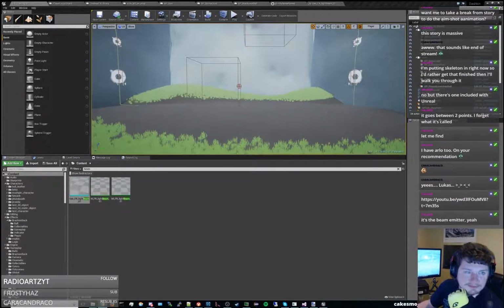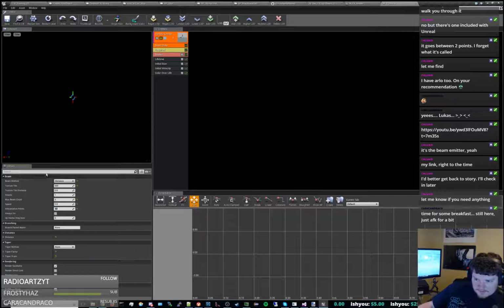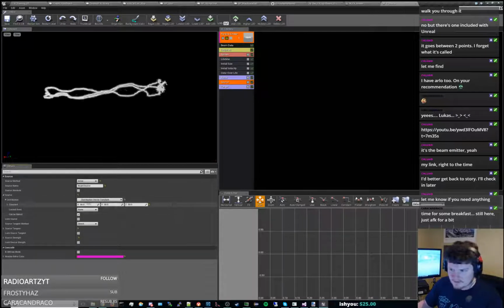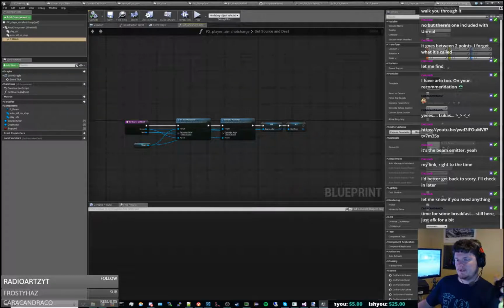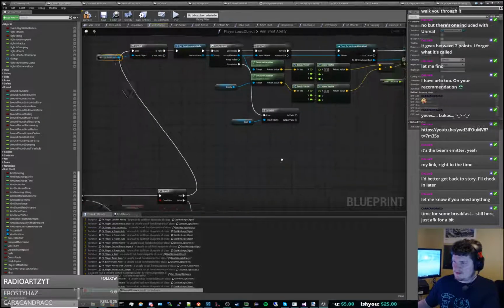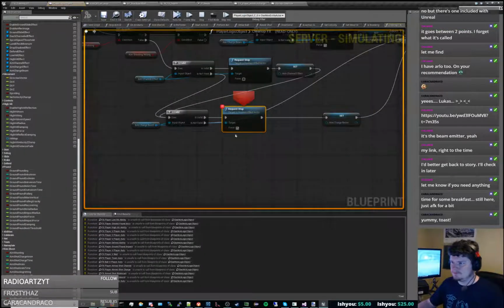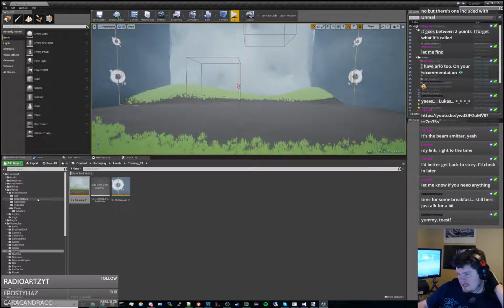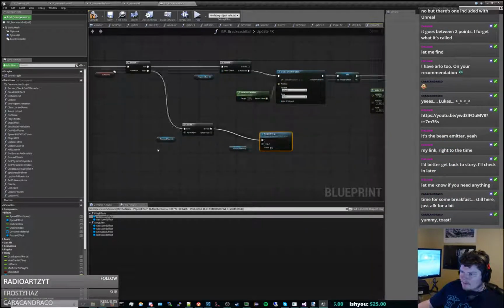ambientenergy101 devs Dashkin 1006